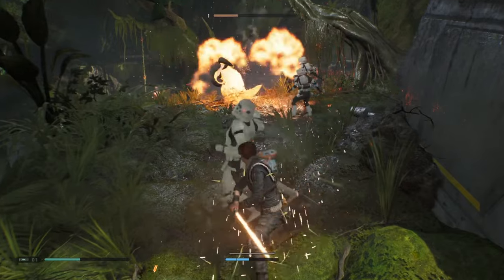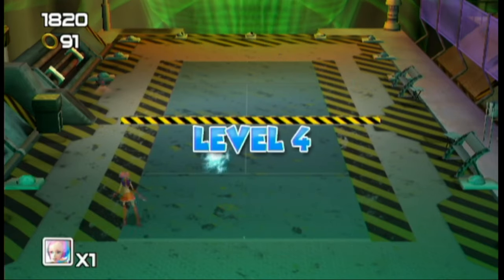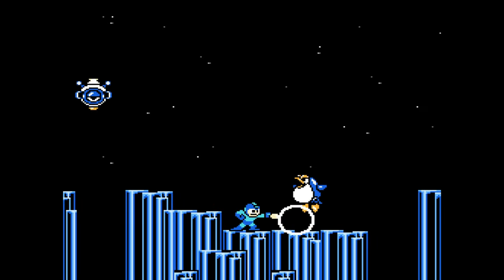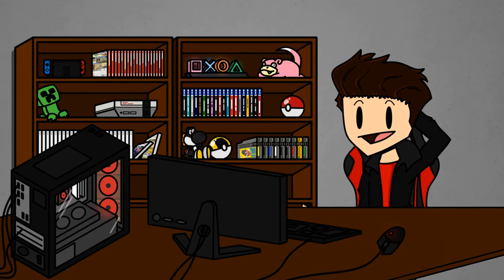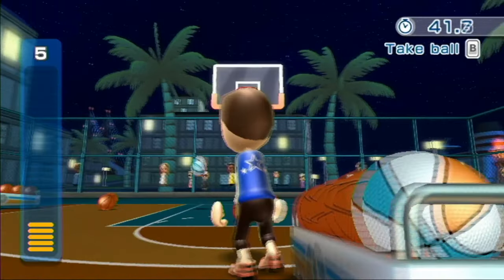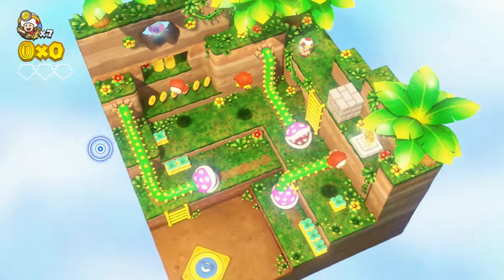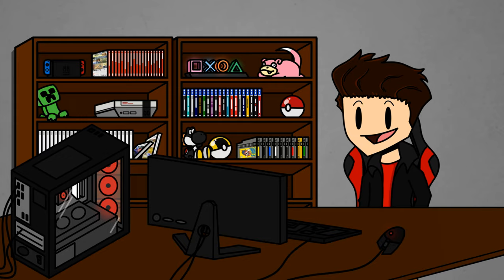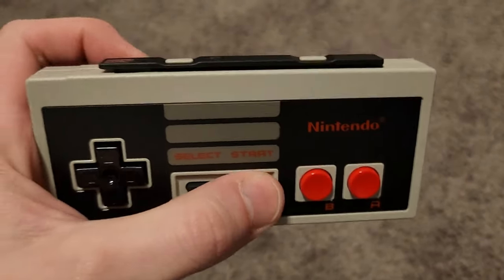The Start and Select Buttons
Honestly, I don't know what made me want to discuss this. It's really not that important, I mean it is just two buttons on a video game controller at the end of the day. Maybe I could have made it more interesting and talked about the home buttons on video game controllers as well...nah that'd be too much work. Maybe I could have talked about the analog button on the original Dualshock PlayStation controller...no that would have been too philosophical. Eh, anyways, start and select am I right?!

"Victory!!" from Super Mario RPG